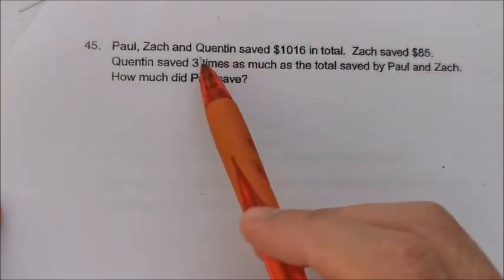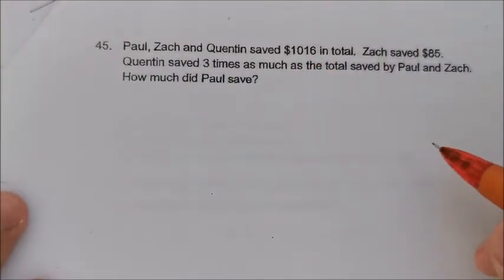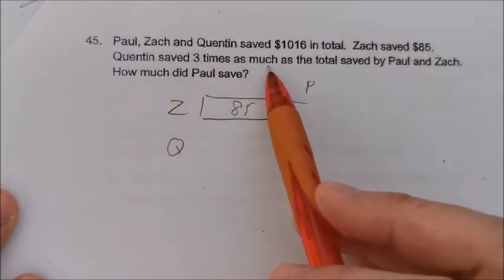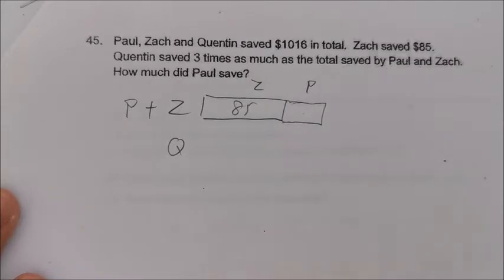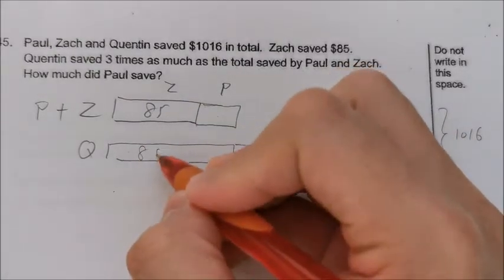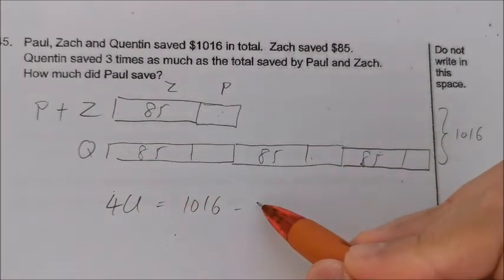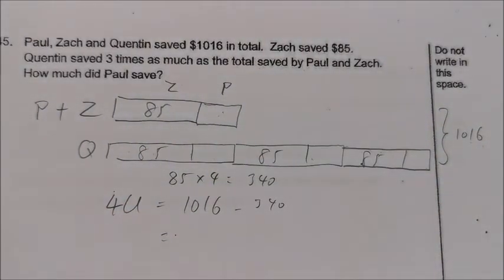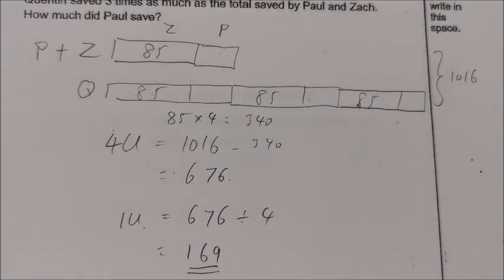P4 9 45